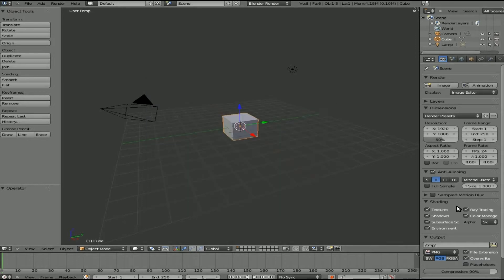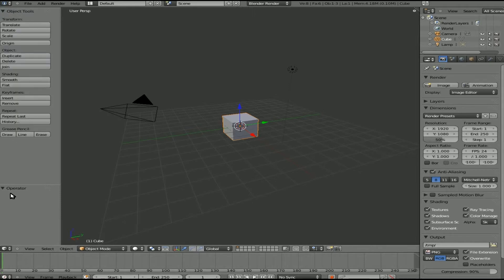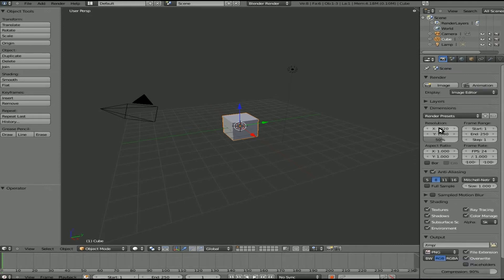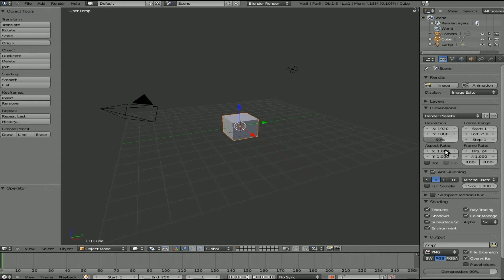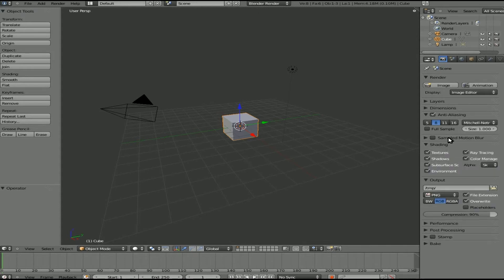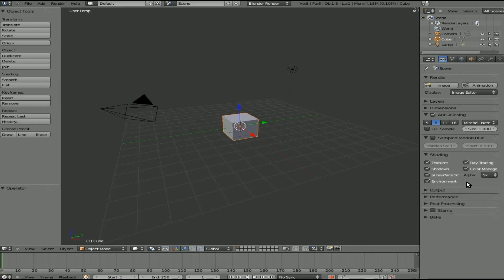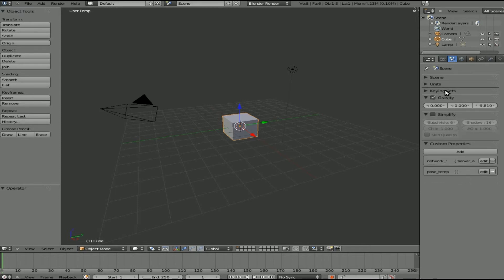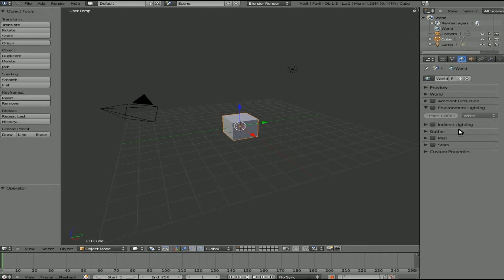Blender 2.5 Quick Tip - Expanding and Collapsing Tabs - Blender 3d